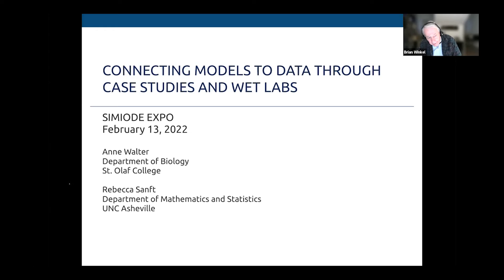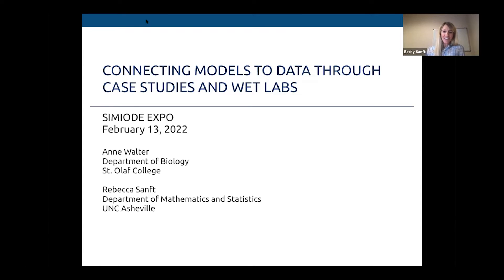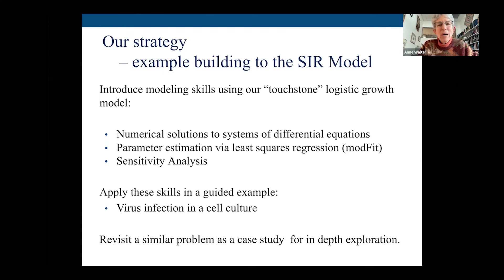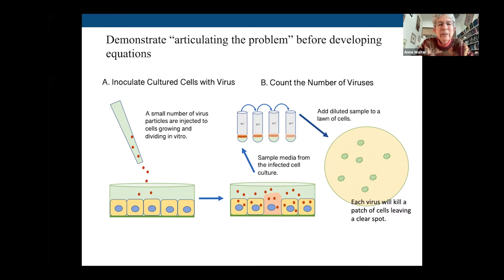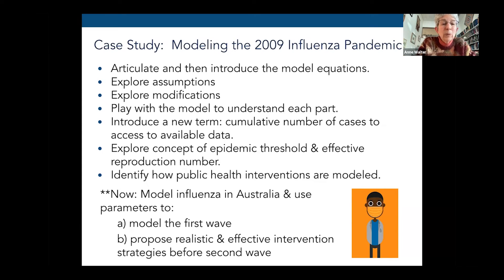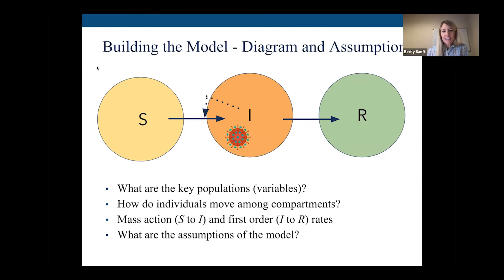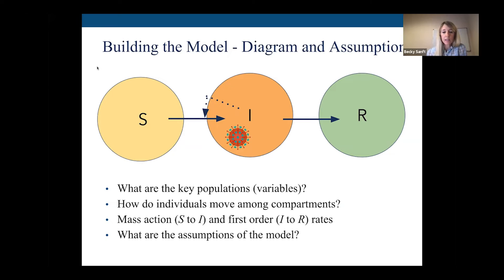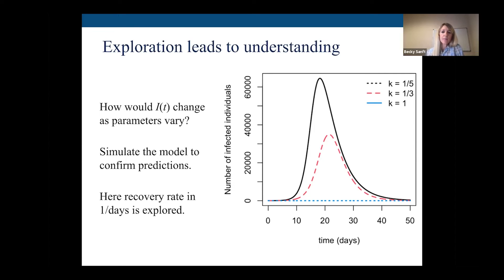Connecting Models to Data through Case Studies and Wet Labs - Becky Sanft and Anne Walter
Day 4 - 4:45 PM–5:30 PM: Presentations on Modeling Activities

(R3A) Connecting Models to Data through Case Studies and Wet Labs
     Becky Sanft, University of North Carolina, Asheville NC USA,
     Anne Walter, St. Olaf College, Northfield MN USA